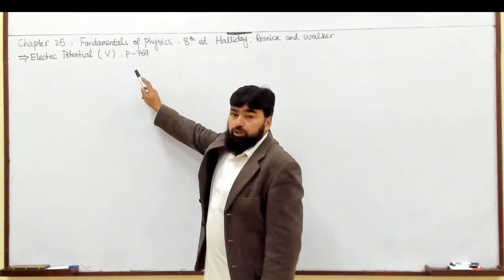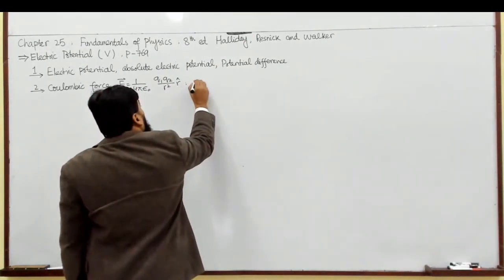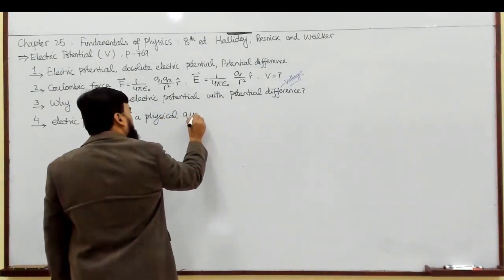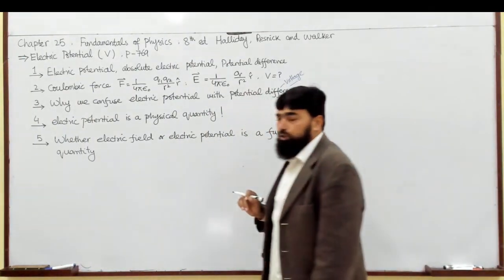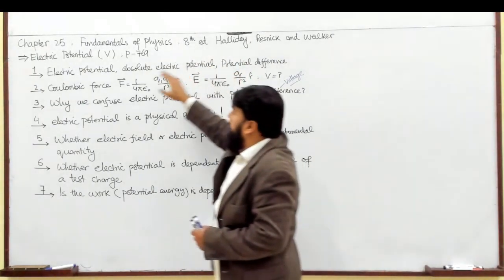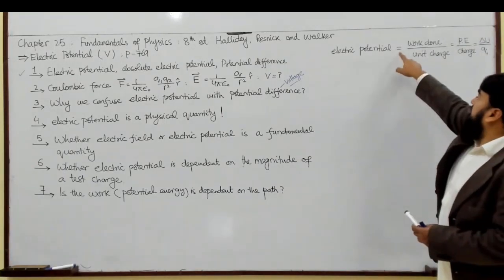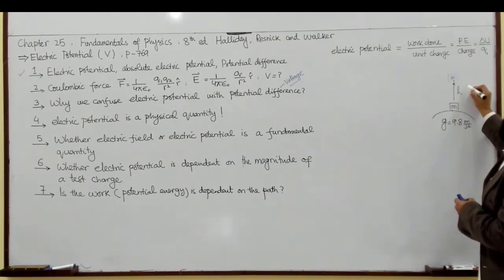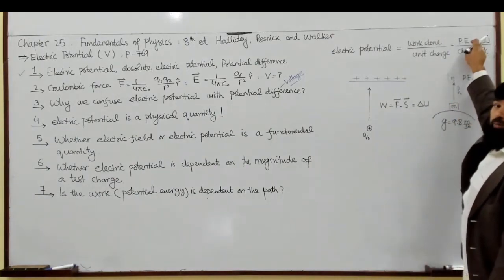L1.1 Electric potential and potential difference - explained conceptually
0:00 introduction to electric potential
0:30 questions regarding electric potential
9:20 difference between electric potential and potential difference
10:21 electric potential definition
12:20 explanation of electric potential through example
14:52 derivation of electric potential